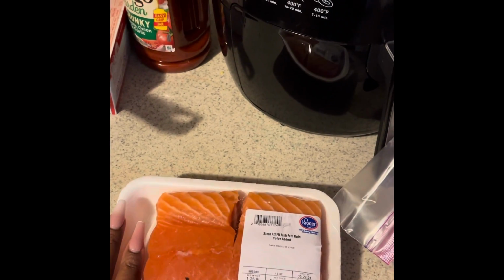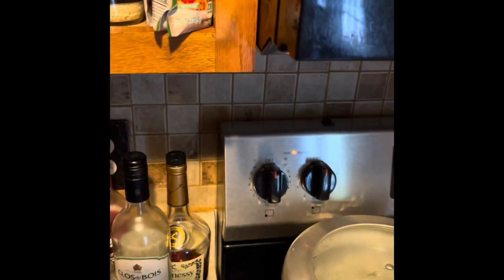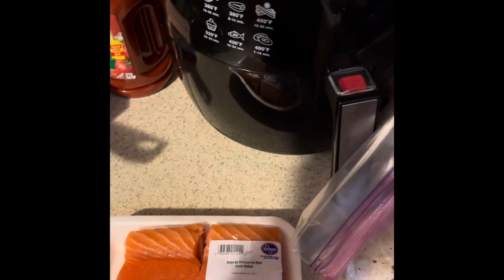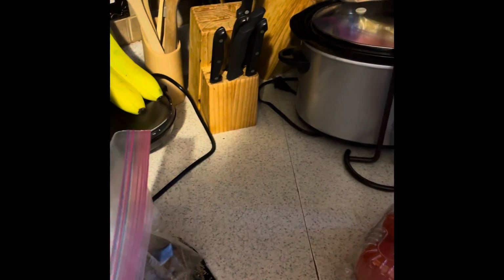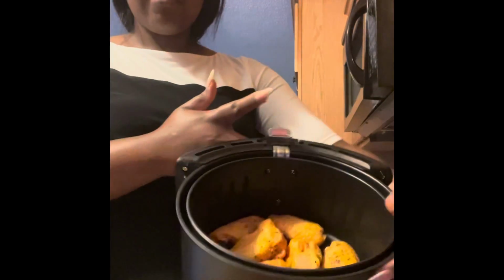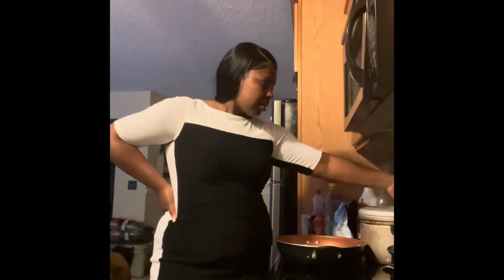Meal Prep Day!!!Lets Talk😋😱